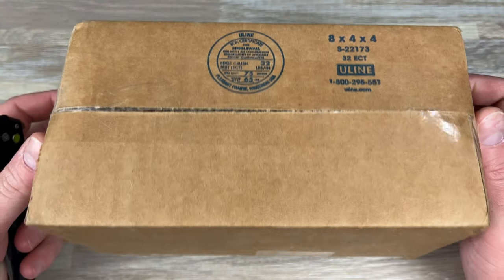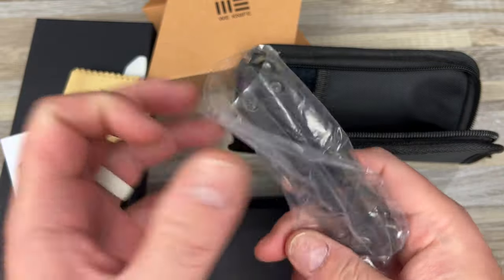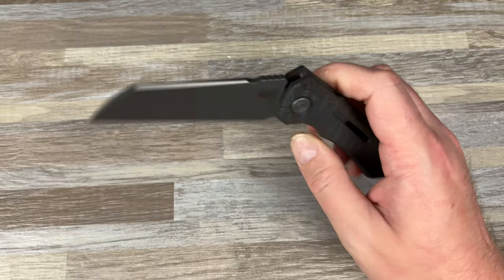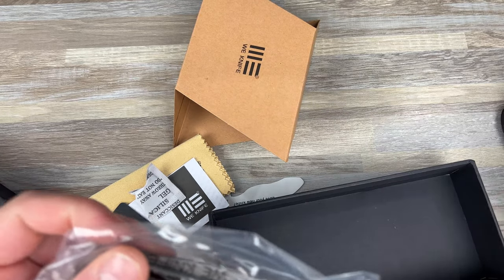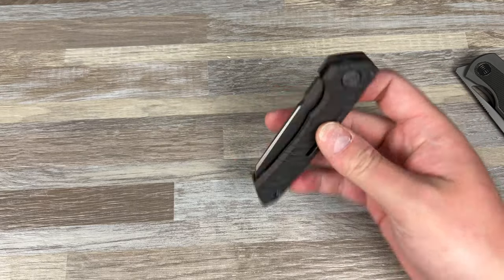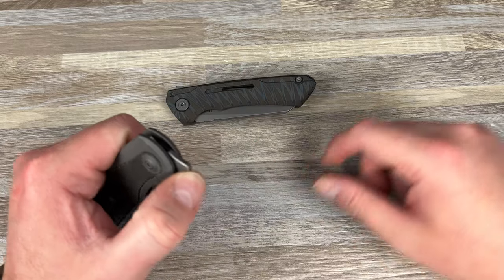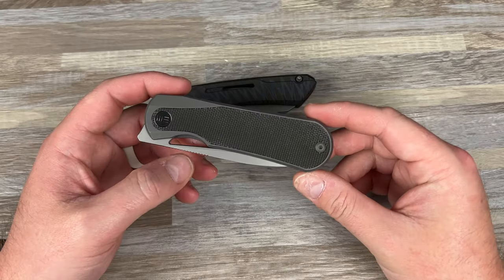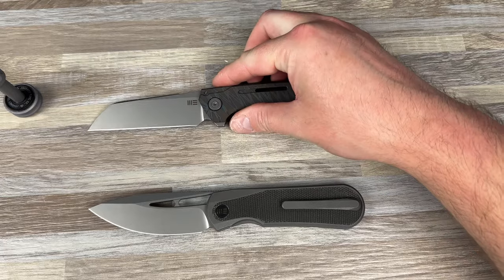A Couple of WE's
I unbox the new WE Knives Baloo & the Flamed Ano Ti Mini Buster from @whitemountainknives292 .